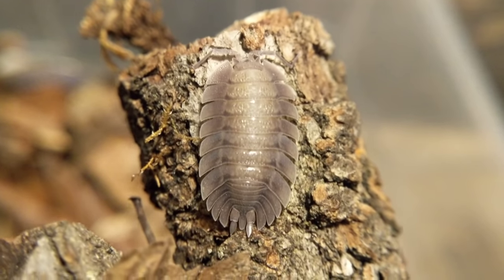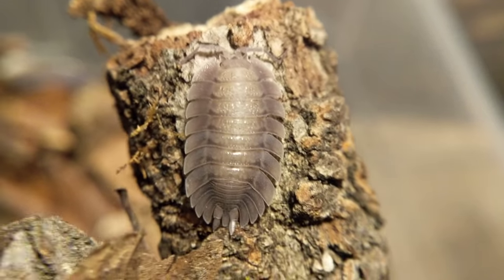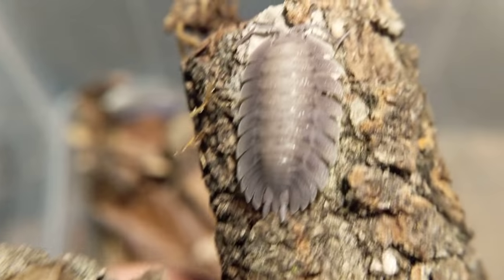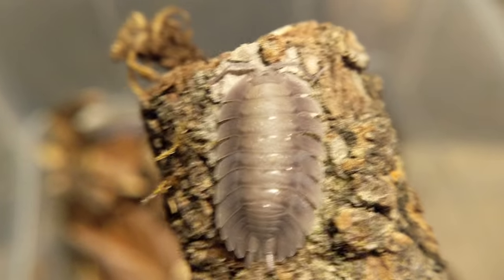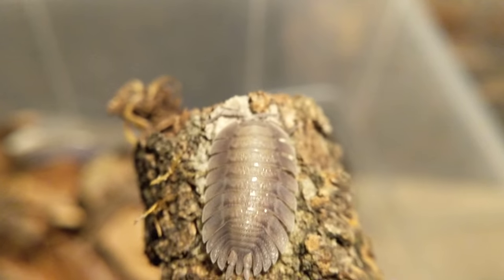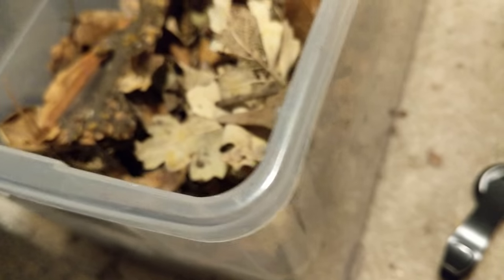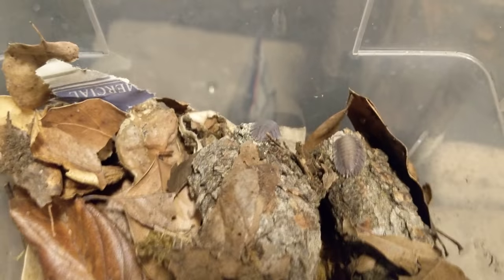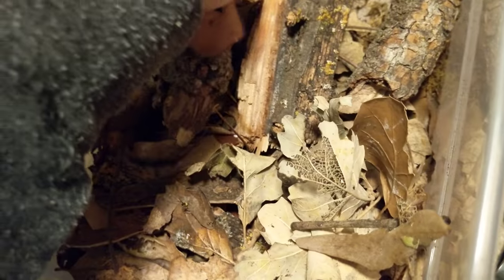Porcellio spatulatus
Not exactly a full care video but mostly just for viewing. I go over some care points but I will be doing a more elaborate video in the future after I rehouse these into a bigger enclosure when they have their next round of babies.